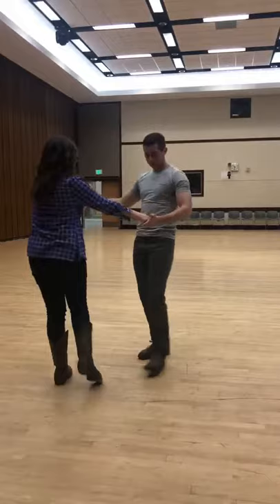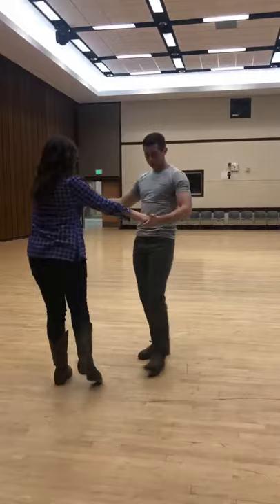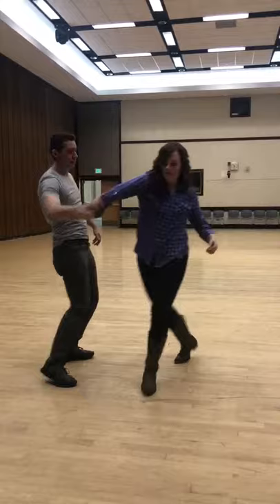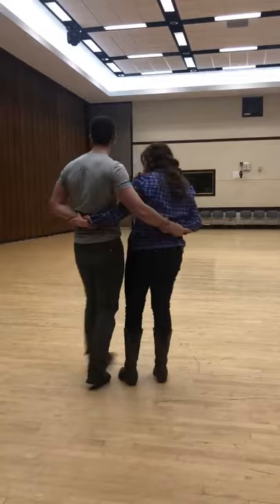Country Swing - dishrag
Belt buckle- catch arm and twist it behind the back- both girl and guy pushes one arm and pulls the other